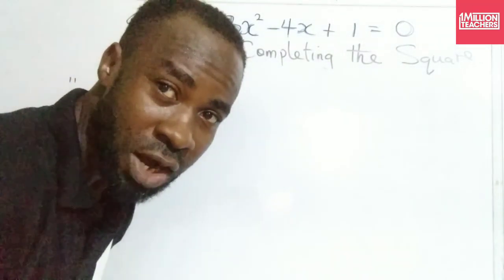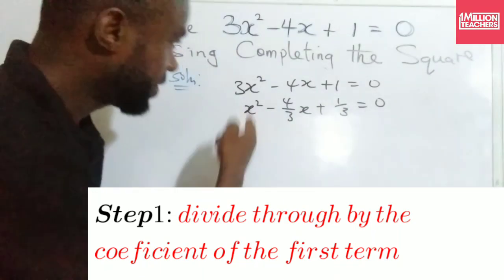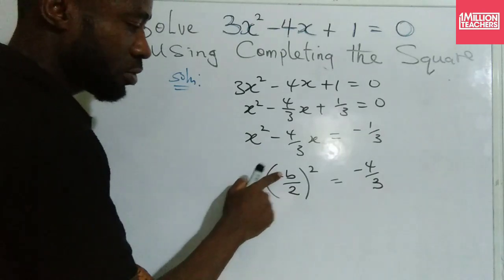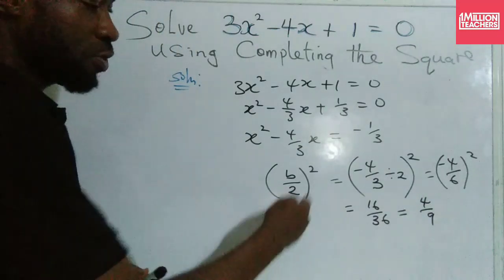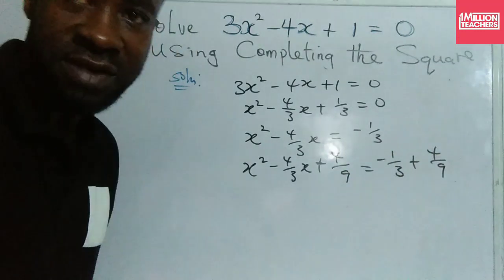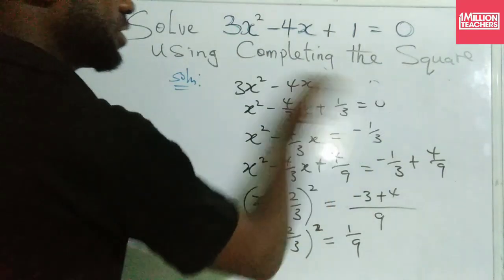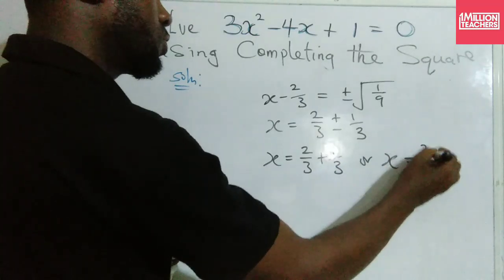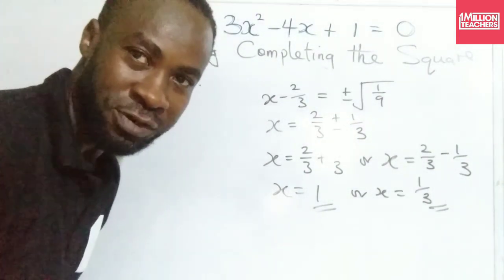Using Completing the square method